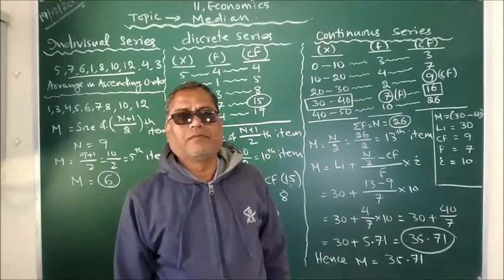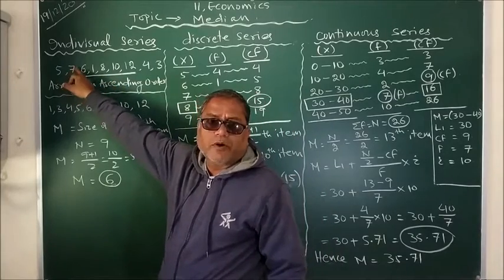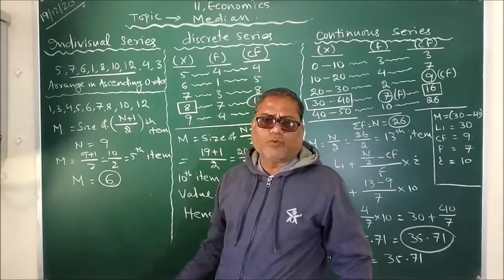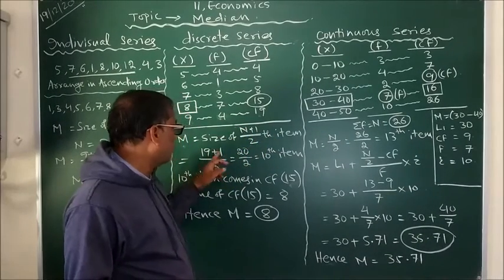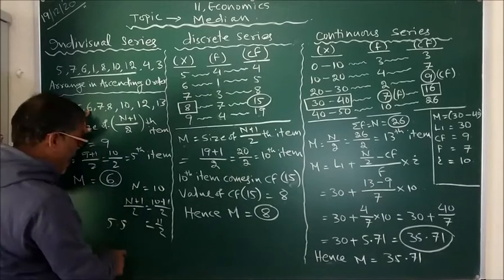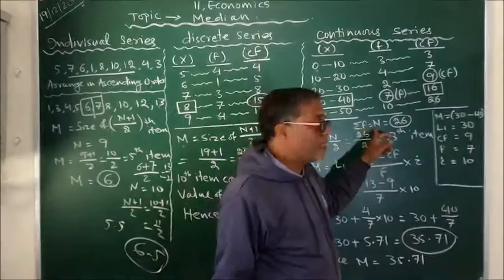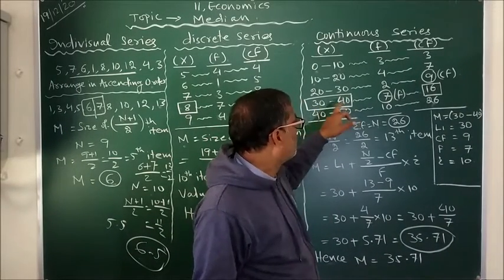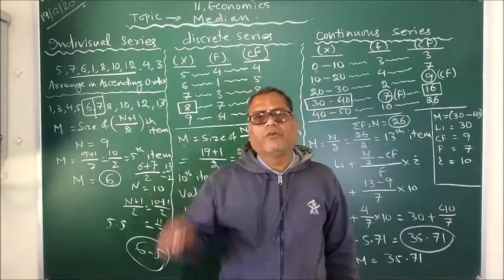Class XI Statistics Median